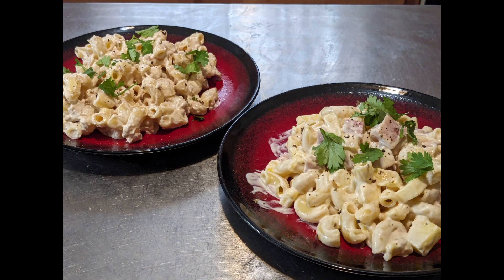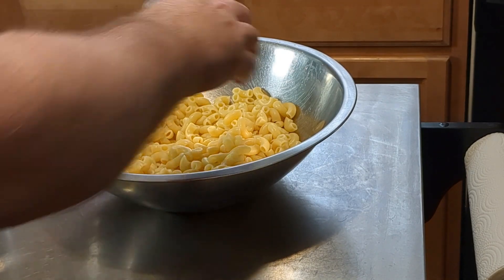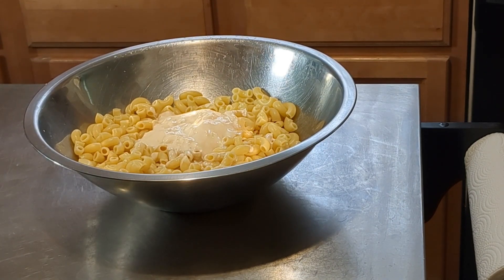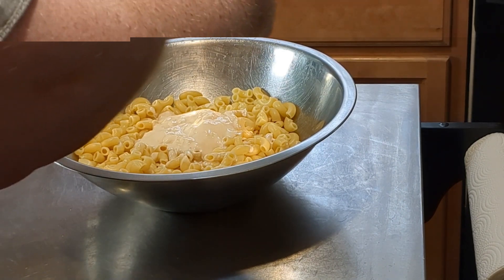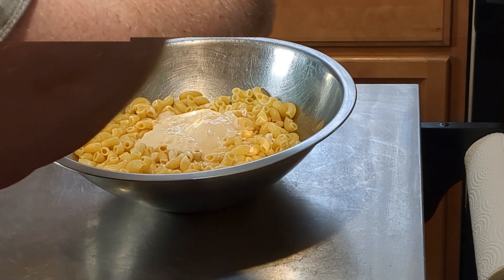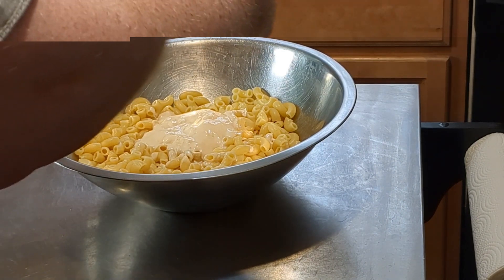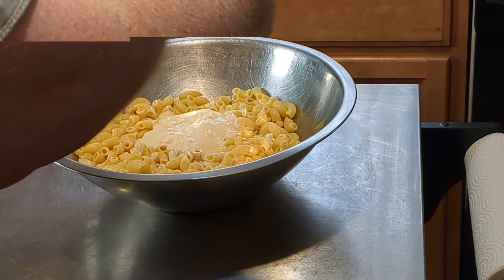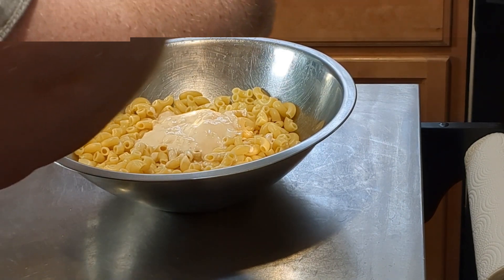Ivette's Pasta Salad Two Ways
Ivette makes these pasta salad side dishes two ways, one with tuna and another with ham and pineapple. The base of the pasta salad is elbow pasta, media crema, and McCormick lime mayo. You can adjust these to your taste. You can mix more or less mayo, add Valentina hot sauce, etc. I like to serve warm with cotija or parmesan cheese. Normally the ham and pineapple salad is made with boiled ham and canned pineapple tidbits in natural juice. We just happened to have leftover roasted ham and fresh pineapple.

Ivette's Pasta Salad
1 lb elbow pasta, cooked in salted water
1 ea 7.6oz can of media crema
To Taste McCormick lime mayo
To Taste kosher salt and pepper

For the tuna salad add 2 5oz cans of drained tuna

For the ham and pineapple add boiled ham and canned pineapple tidbits in natural juice.
For the video I used 362g of roasted ham and 371g of fresh pineapple. If using canned pineapple add juice to taste. You are looking for a balance of sweet and salty.